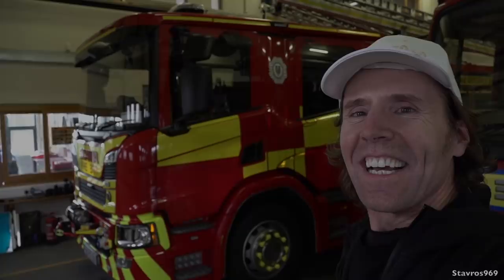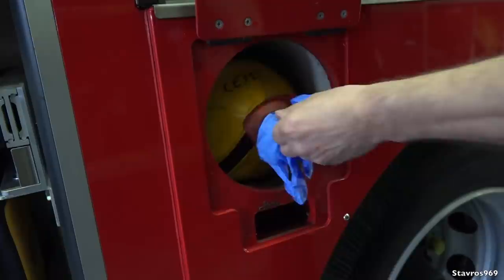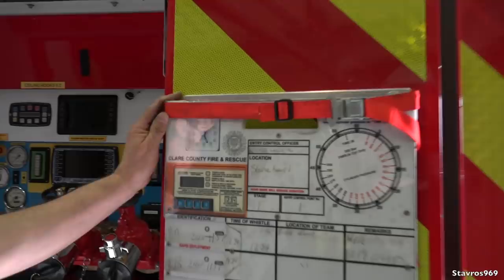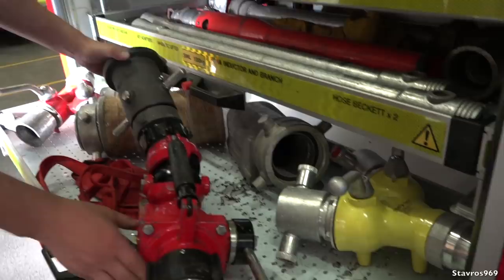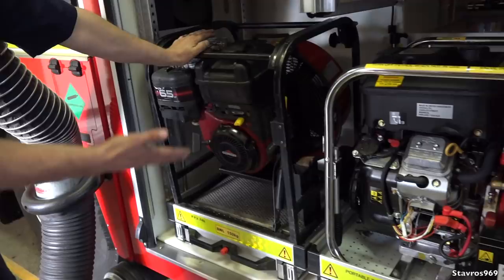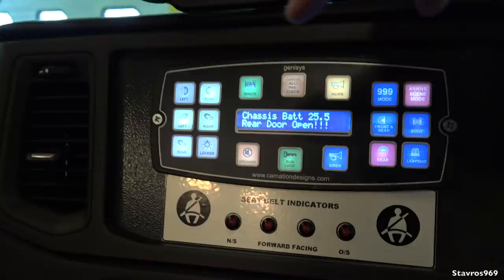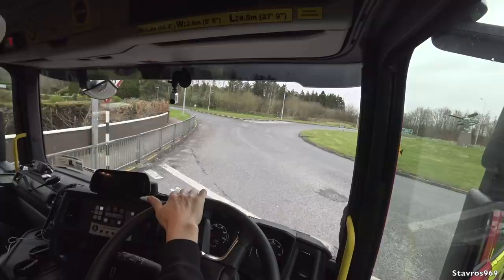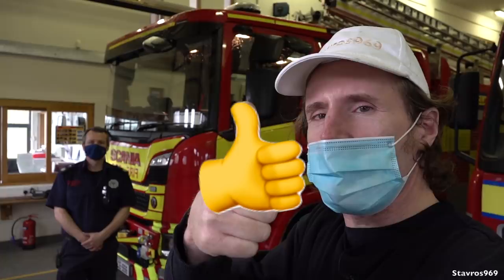SCANIA P 320 Fire Engine Crew Cab Full Tour & Test Drive + Emergency!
Let's check out the SCANIA P 320 Fire Engine Crew Cab which as recently acquired by Clare County Fire & Rescue Service in Shannon Ireland.
It features a 9.3 Litre in-line 5 cylinder engine producing 320 hp 1600 Nm (1180 lb-ft) @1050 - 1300 rpm
Let's take it for a test drive...

Please do not copy or re-upload this video Copyright @ Staveos969

Many thanks to David Mason (Fire Fighter)
Tom Burke (Chief Fire Officer - Clare)
Gerard Aylmer (Station Officer Shannon)